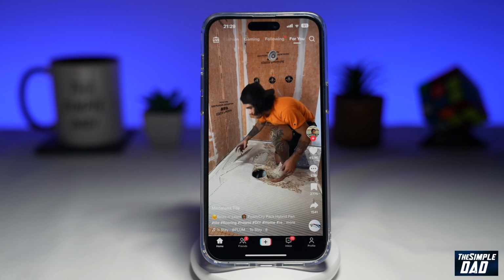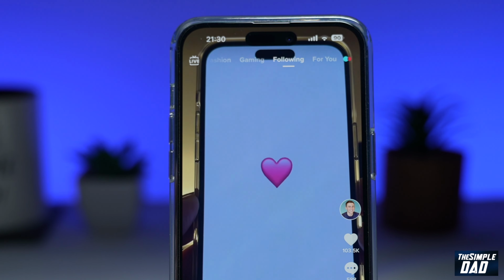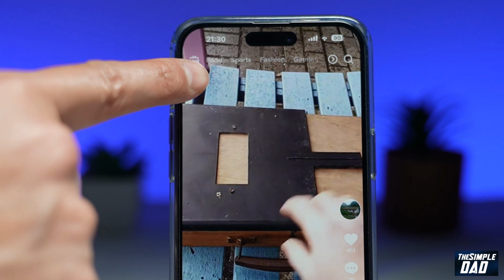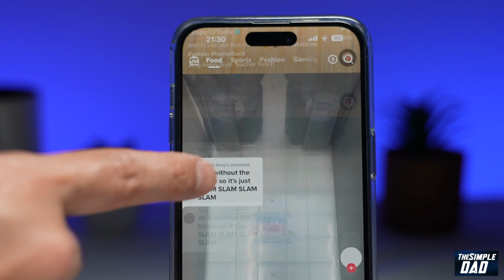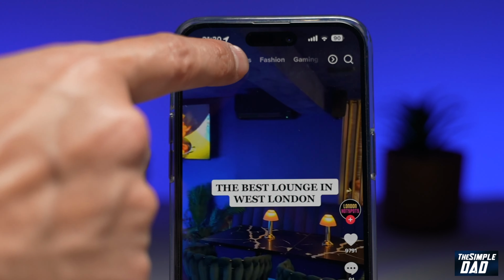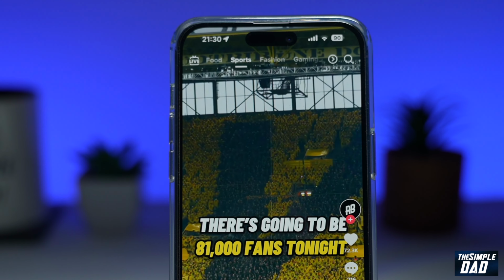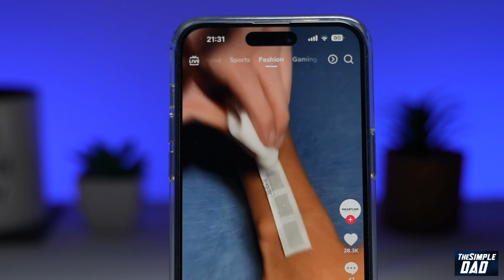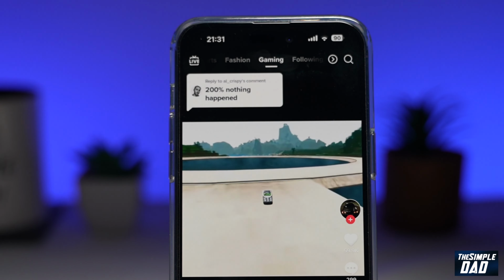Tiktok's NEW LAYOUT | New Tiktok Interface | NEW Tiktok Update Video by Categories 2023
00:00 Intro
00:10 Like or no Like
00:20 Tiktok's NEW LAYOUT